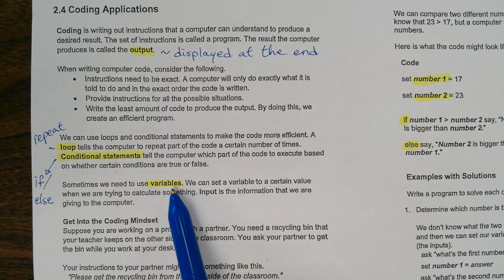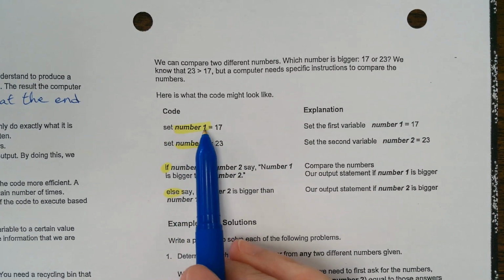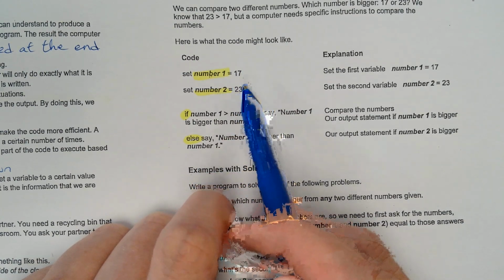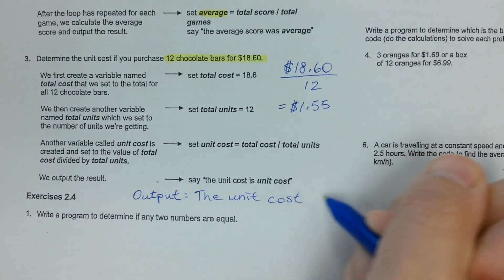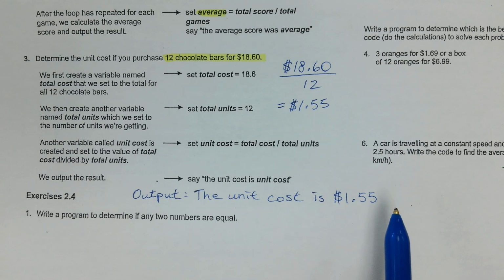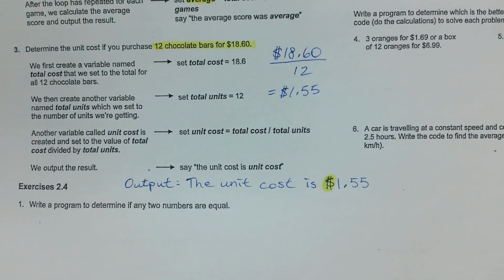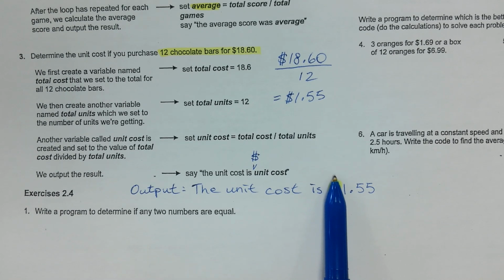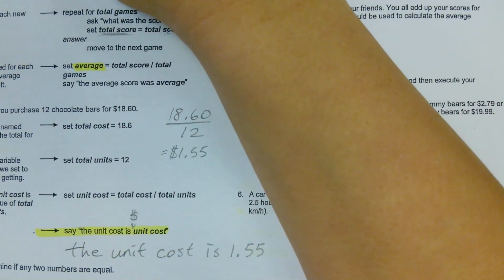MTH1W - Unit Rate and Coding